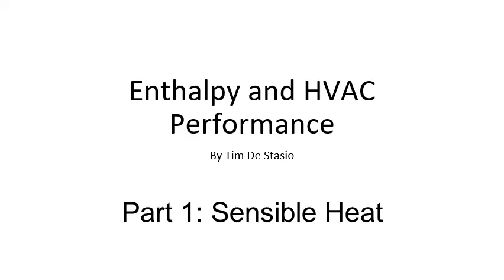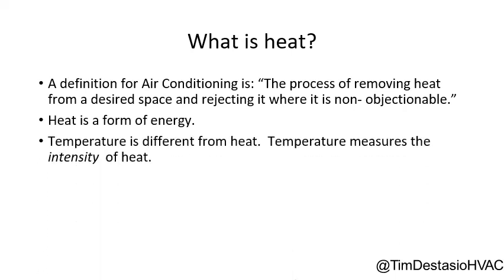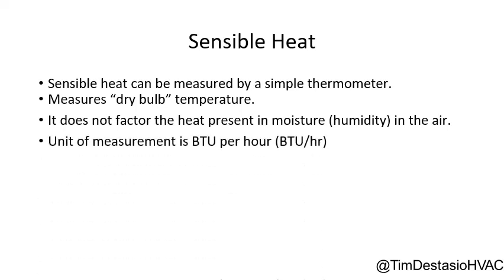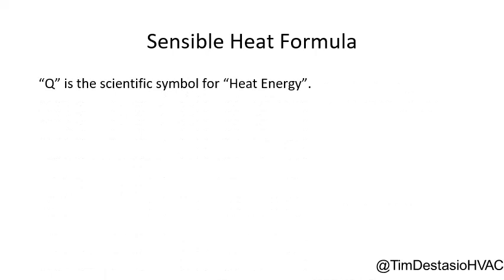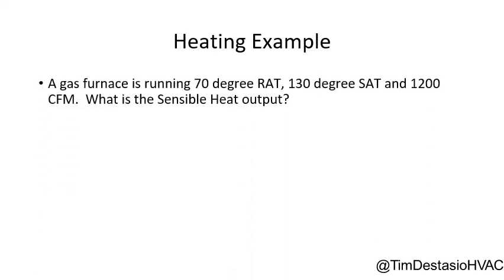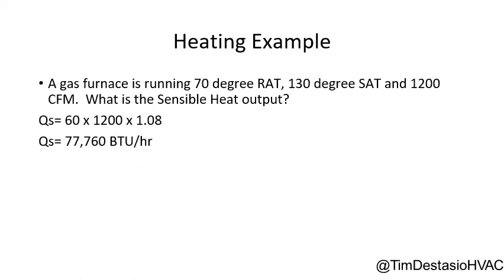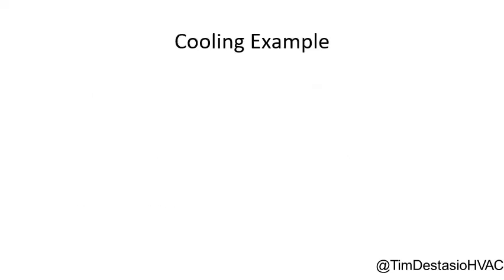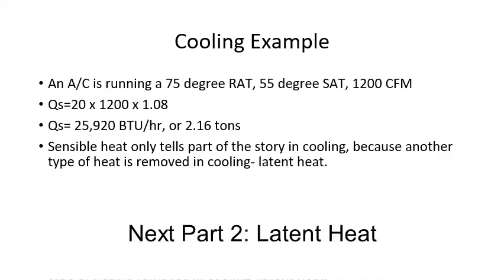Enthalpy and HVAC Performance Part 1: Sensible Heat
This video series will cover what sensible, latent and total heat are and how and HVAC technician can use these to test performance of a system.  It is the basis for understanding industry standards such as Ashrae 221 and ACCA 310.  It is also behind the calculations performed by HVAC diagnostic software like Measurequick.